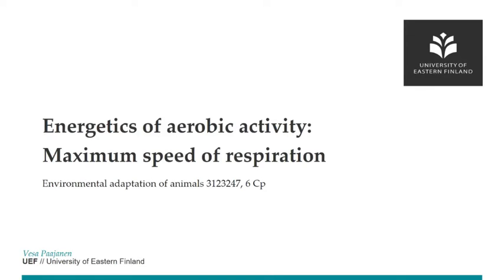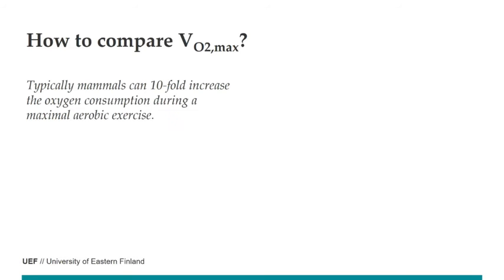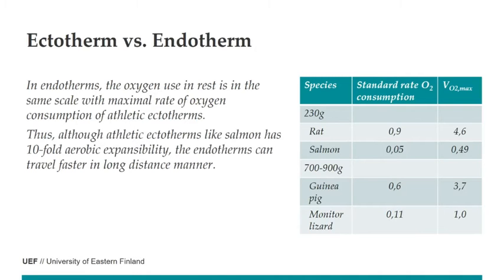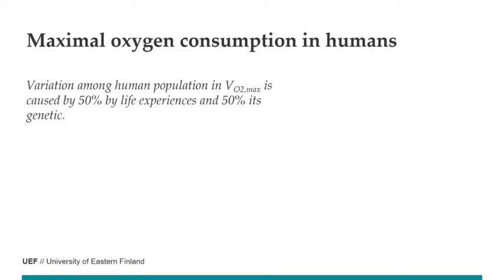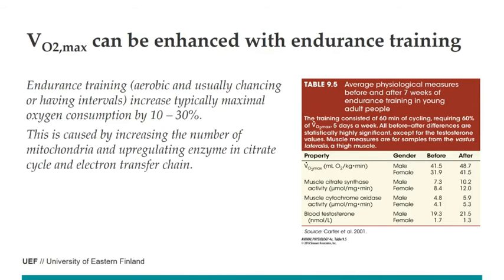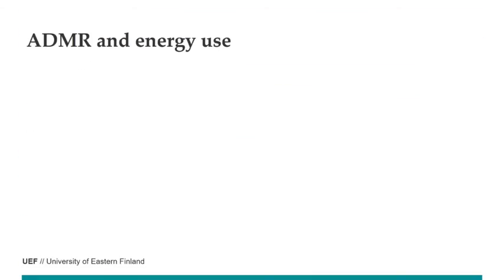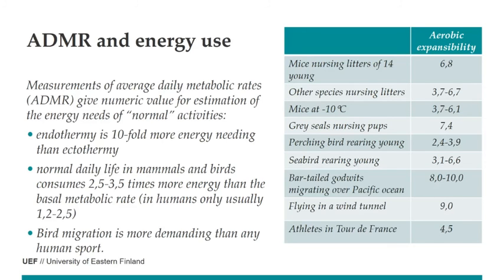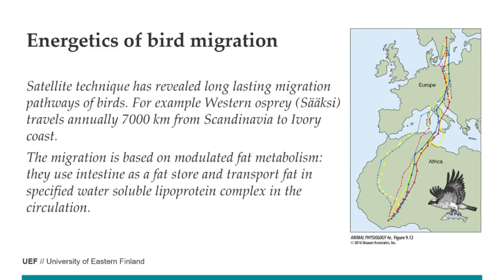Env Adapt 26 max speed respiration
Environmental adaptation of animals 26 max speed of respiration